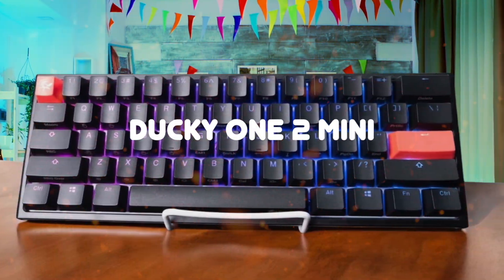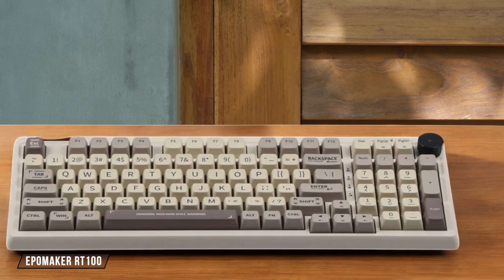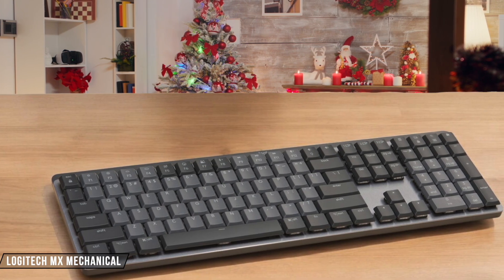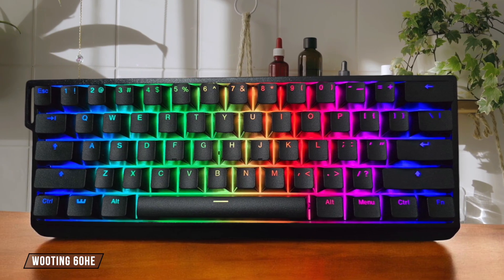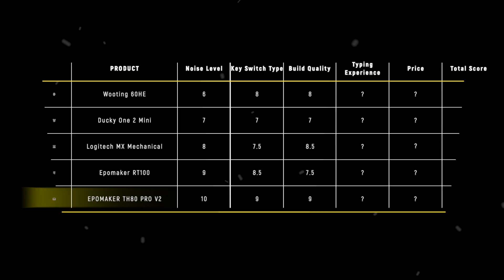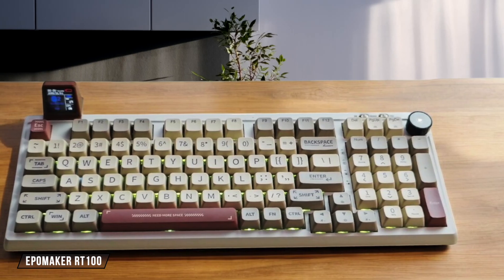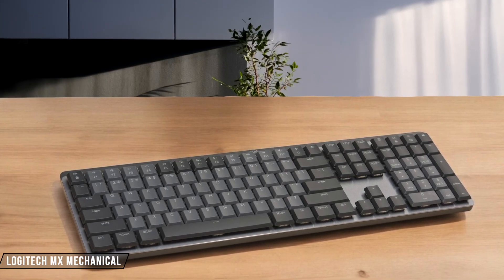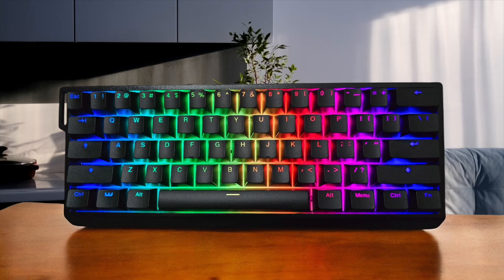The BEST Silent Mechanical Keyboards of 2025 - Ranked and Reviewed!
► Links to the  BEST Silent Mechanical Keyboards we listed in this video:

Wooting 60E
Ducky One 2 Mini
Logitech MX Mechanical
Epomaker RT100
EPOMAKER TH80 PRO V2

Timestamps:
0:00 - Introduction
0:26 - Noise Level Comparison
2:09 - Key Switch Type Comparison
3:53 - Build Quality Comparison
5:38 - Typing Experience Comparison
7:22 - Price Comparison
9:29 - Final Results and Winner

In this video, I'm breaking down the five hottest silent mechanical keyboards of 2025 to see which one truly deserves the crown. You know I'm all about finding that perfect keystroke, so we're diving into the EPOMAKER TH80 PRO V2, Epomaker RT100, Logitech MX Mechanical, Ducky One 2 Mini, and the Wooting 60HE. If you're asking, "What's the best silent keyboard out there?" or just looking for the best mechanical keyboards for office work, you're in the right place. We'll dissect everything from noise level, key switch types, and typing experience to build quality and price, making sure we cover all the bases for your next purchase.

We're focusing on those sweet, quiet keystrokes with these models—from the thocky goodness of the EPOMAKER TH80 PRO V2 to the incredibly quiet Epomaker RT100 and the minimal noise profile of the Logitech MX Mechanical. For all you gamers and typists who can't stand those loud clicks, we'll see which keyboards offer the best combinations of top-tier features and noise reduction. Whether you're hunting for the best keyboard for everyday use or seeking the best mechanical keyboard with customizable switches, this video will help steer you in the right direction while giving you the ultimate lowdown on what you can expect from these keyboards.